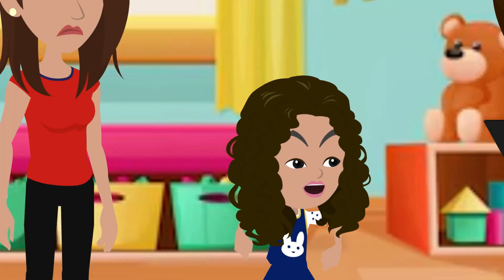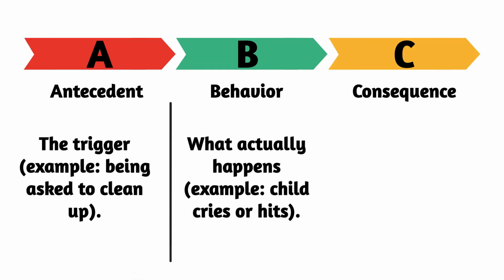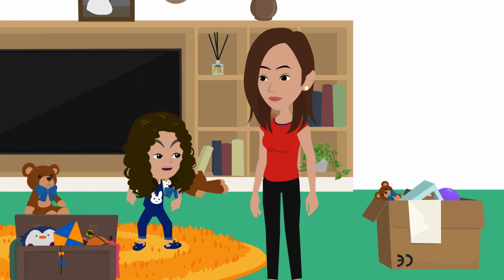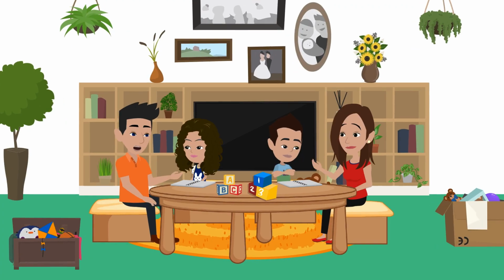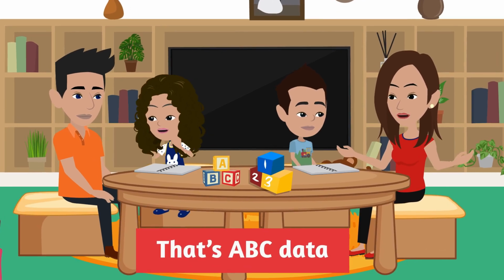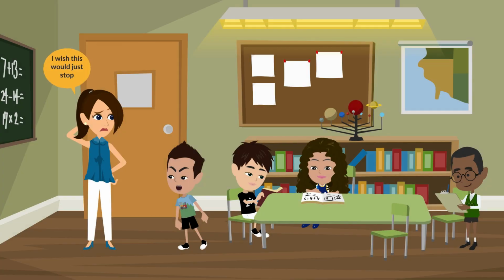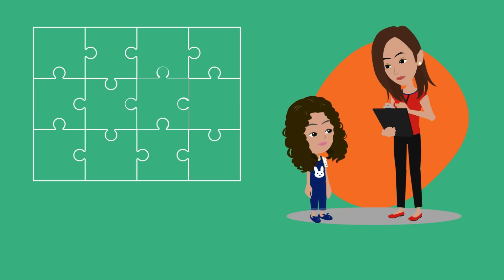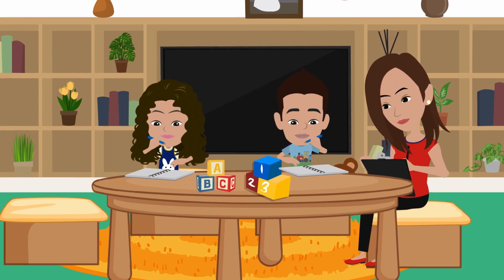ABC Data Collection Explained | A Parent & Caregiver Guide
ABC Data Collection Made Simple | A Parent & Caregiver Guide
ABC data (Antecedent–Behavior–Consequence) is one of the most powerful tools in ABA therapy for understanding why behaviors happen. In this video, we break down what ABC data is, why it matters for parents, caregivers, and teachers, and how to use it in everyday life. Learn simple steps, real examples, and practical tips to reduce problem behaviors and build positive skills.

In this video, you’ll learn:
✅ What ABC data means (Antecedent–Behavior–Consequence)
✅ Why it’s important for parents, caregivers, teachers, and therapists
✅ How to collect ABC data in everyday situations
✅ Real-life examples of ABC data in action
✅ How ABC data reveals the function of behavior and helps us make proactive changes

ABC data helps us move from reacting to planning ahead. By noticing what happens before and after a behavior, we can see patterns, reduce challenges, and build up the skills we want to encourage.

💡 Whether you’re a parent, caregiver, teacher, RBT, or BCBA, this video will give you practical tips to make ABC data collection simple, useful, and effective.

👉 About Whole Spectrum ABA
Whole Spectrum ABA provides in-home ABA therapy, parent training, IEP/educational advocacy, and life skills coaching. Our mission is to walk alongside families with compassion and evidence-based care, helping every child grow with confidence and support.

✨ Every behavior has a reason. ABC data helps us understand the “why,” so we can build a brighter future for our kids.